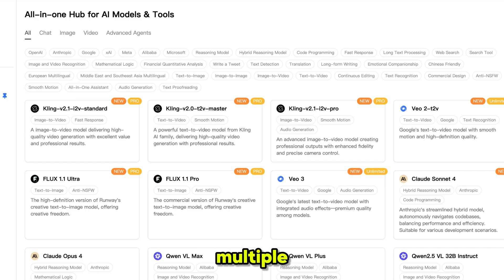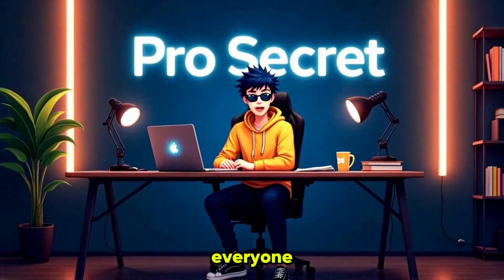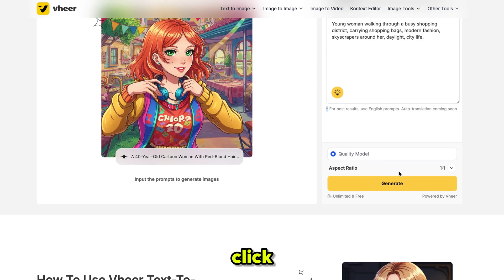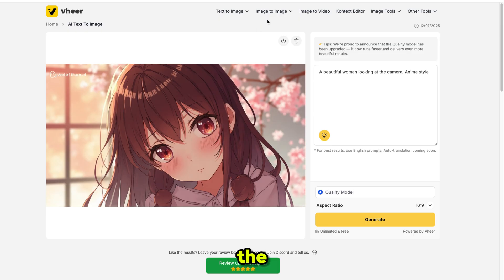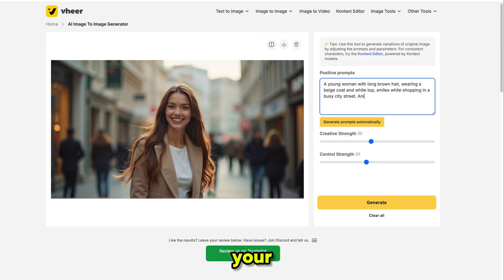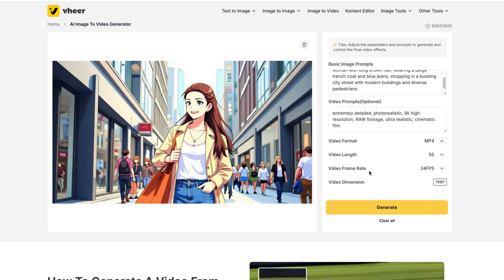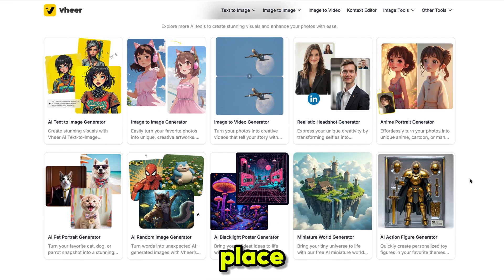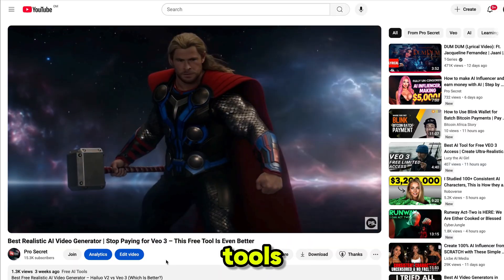How to Generate Unlimited Images, Videos & More with FREE AI Tool | No Watermark, No Signup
Unlock the Power of FREE AI with Vheer AI!
No signup, no watermark, and truly unlimited access to tools that usually cost $$$.
In this video, I’ll show you how to generate realistic images, anime characters, and even turn images into videos using one powerful platform — all for FREE!

✅ Generate Unlimited Images
✅ Create Anime & Realistic Styles
✅ Convert Image to Video
✅ Use Smart Models like Flux KoText
✅ No Watermark & No Signup Needed

💡 Whether you're a content creator, digital artist, or just exploring AI — this tool has everything you need in one place!